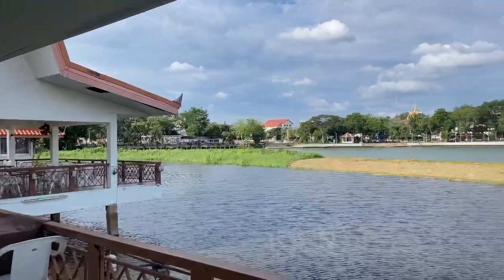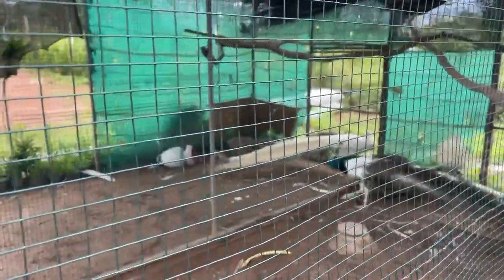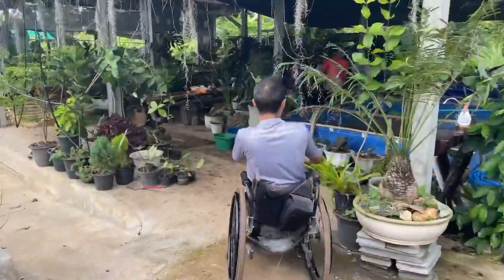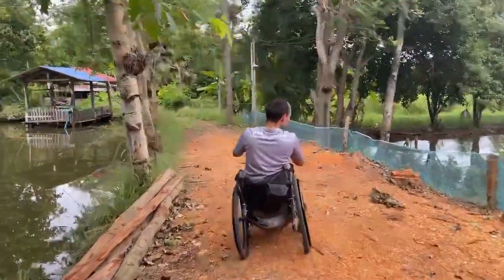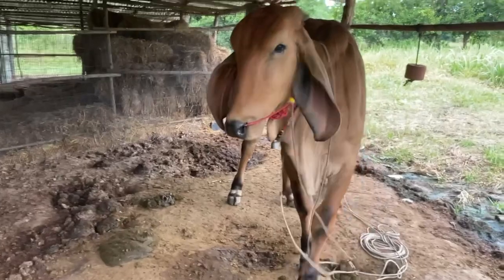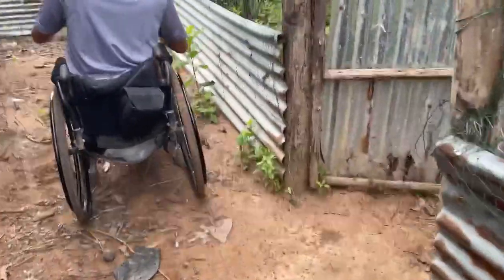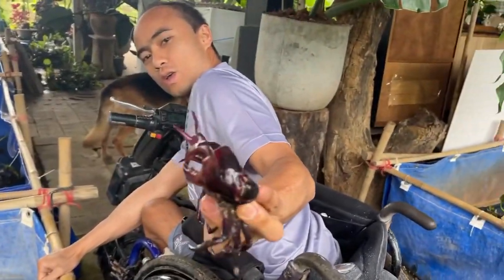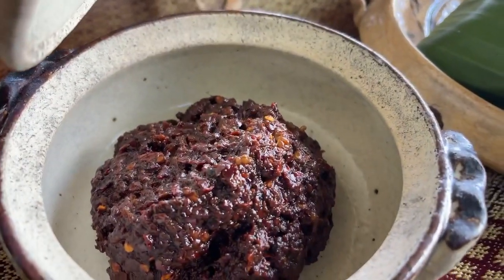Rice field crabs SANSOUY farm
Visiting my friend rice field crab north eastern Thailand . He is very strong man .